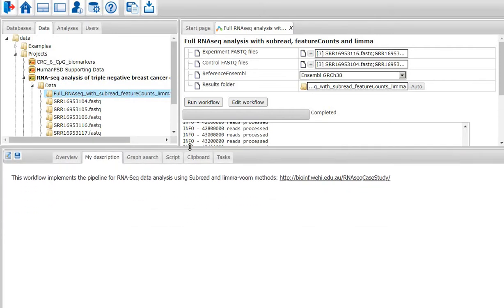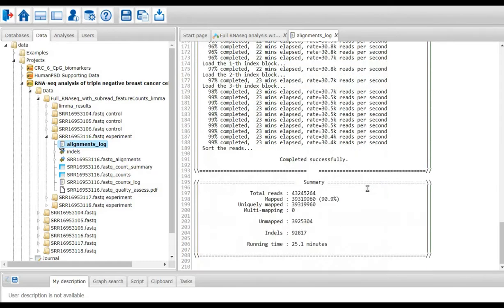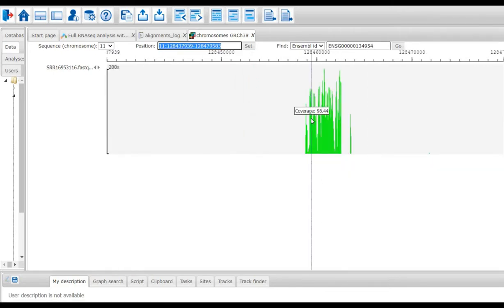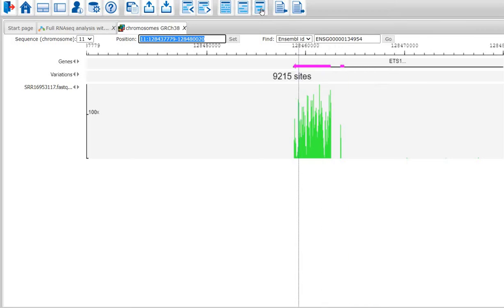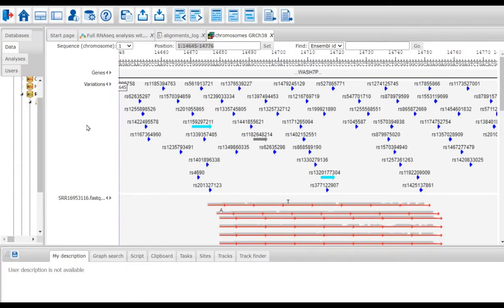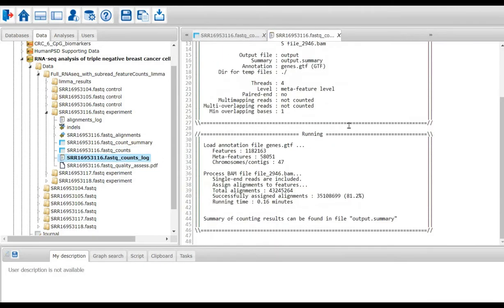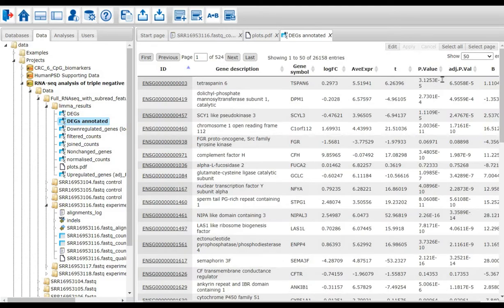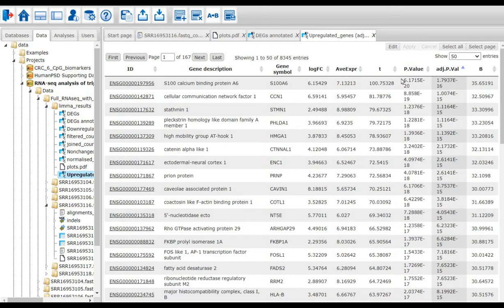PART2: RNA-seq data analysis from FASTQ files to master regulators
Gene expression in breast cancer triple negative cells, MDA 231, has been compared with gene expression in Estrogen receptor positive cells, MCF-7. FASTQ files for this analysis are taken from Gene Expression Omnibus, GSE188914. The aim of the analysis is to identify master regulatory molecules in breast cancer triple negative cells. Three FASTQ files for MDA 231 cells and three FASTQ files for MCF-7 cells were submitted to a pre-existing workflow (pipeline) in the geneXplain platform. The pipeline includes subread-align, feature counts and Limma voom. Part-1 of the series can be accessed

In this part the output files of the workflow are shown in details. Aligned and mapped to genes BAM files are visualized on the inbuilt genome browser. The differentially expressed genes generated by limma_voom are shown with the calculated LogFold Changes and adjusted P-values.
Further processing of the upregulated genes, their mapping to GO terms, to pathways, to disease ontology as well as promoter analysis and identification of master regulators will be shown in the subsequent parts.